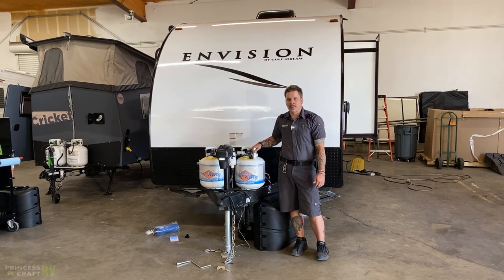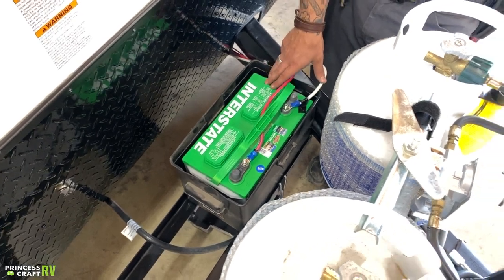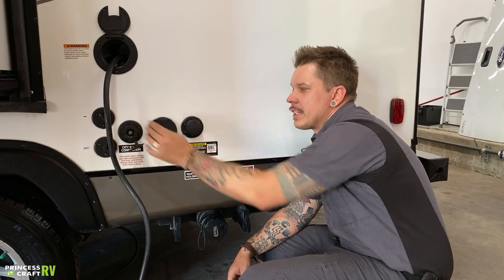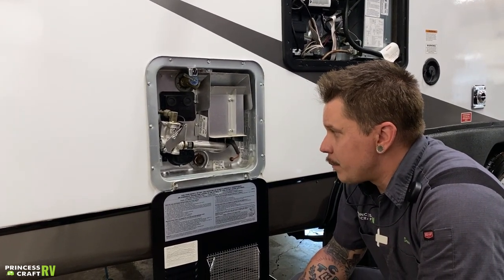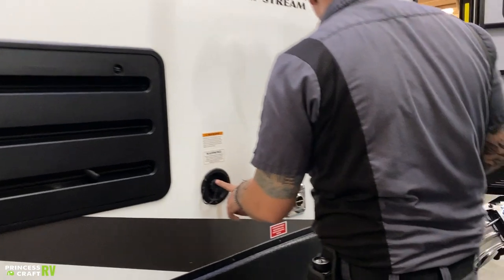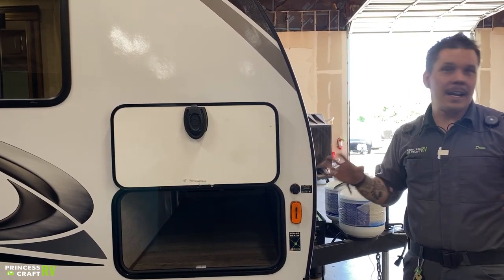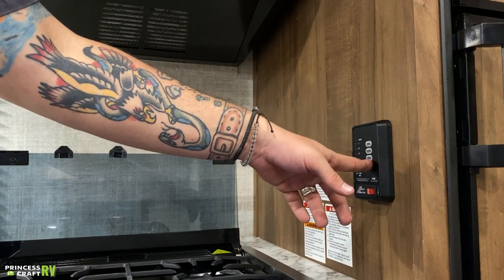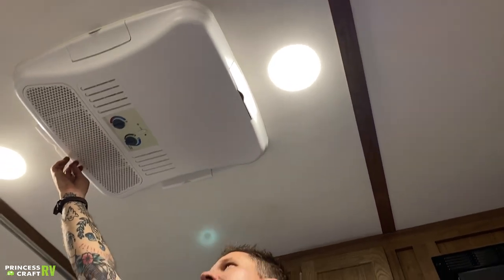2020 Envision 21QBS by Gulf Stream Coach - Technician Tour